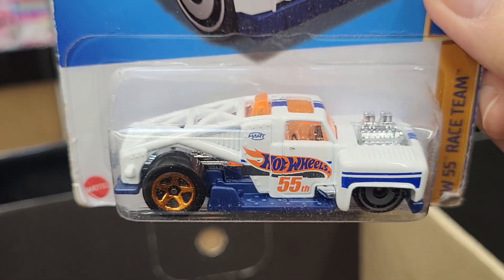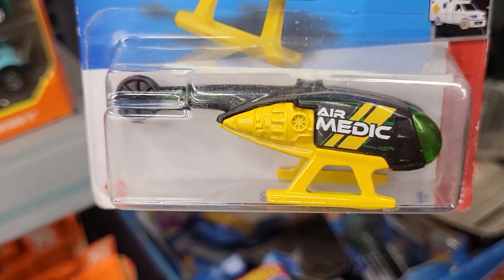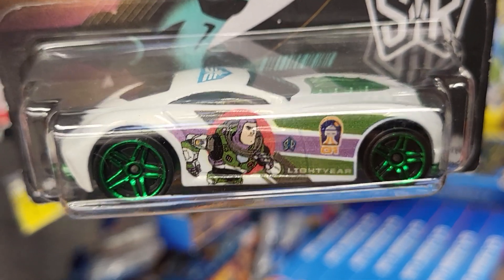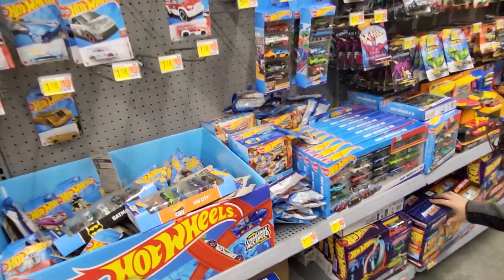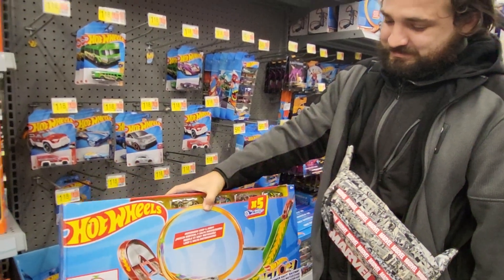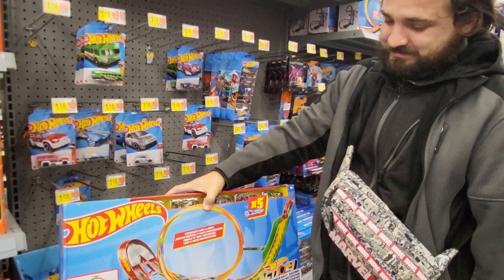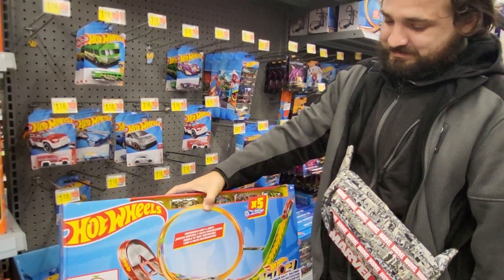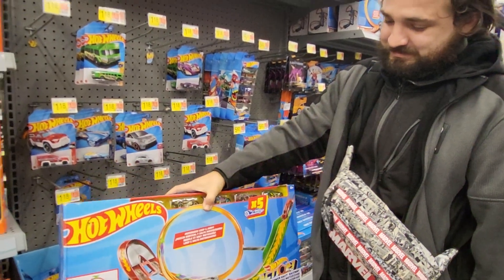HOT WHEELS CARS & TRUCKS $1.18 MATTEL TOYS COLLECTIBLES MARVEL DISNEY PIXAR BATMAN SPIDER-MAN X-MEN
1 - 250 PLUSH 5 PACK - digging through boxes to find great stuff.  SHOPPING WITH ROBBIE AT WALMART IN FLORIDA
STUNT SPEEDWAY TRACK
HUGE POWER SHIFT RACEWAY
20 PACKS
BIG RIGS AND SUPER RIGS
DINOSAUR
BUZZ LIGHTYEAR
SOX
SHARKS
GREEN HELMUT
ICE SHREDDER
VOLVO
FIAT
WATER TAXI
HONDA MOTOCYCLE
MOD SPEEDER
RACING ACADEMY
ROCKIN RAILER
TRACK MANGA
CROC ROD CROCODILE
PASSIN GASSER
CUSTOM SMALL BLOCK
CLIP ROD
RUNWAY RESCUE FIRST RESPONSE
76 GREENWOOD CORVETTE
ANIMAL RESCUE
BRUTONATOR SODA POP BOTTLE
MUD STUDS
BAJA BISON
POPPA WHEELIE
AIR MEDIC HELICOPTER
DEMO DESTRUCTION
TOW TRUCK
CITY PACKS
CAR MEET
POLICE CAR
AND MANY MORE